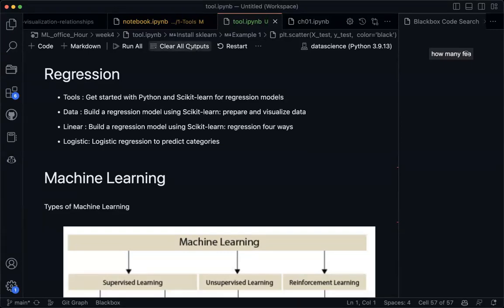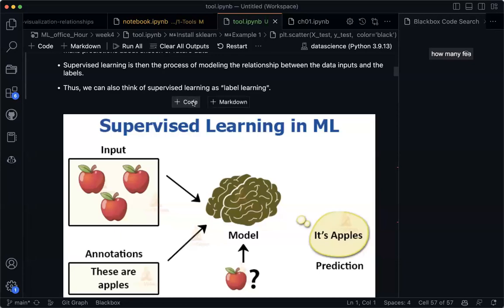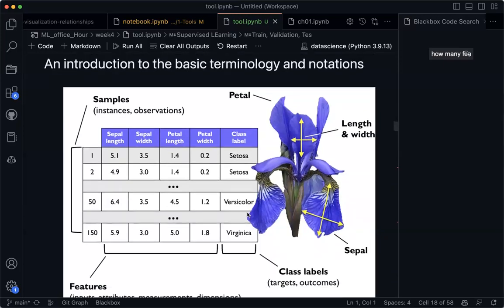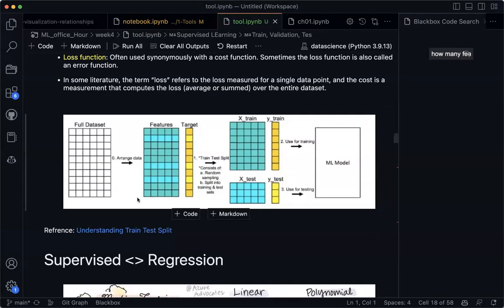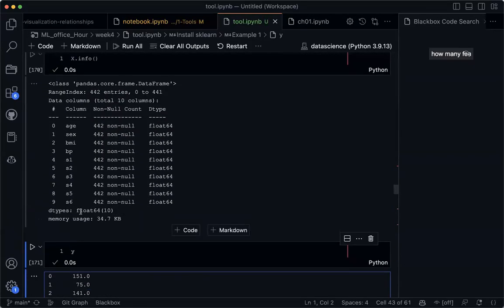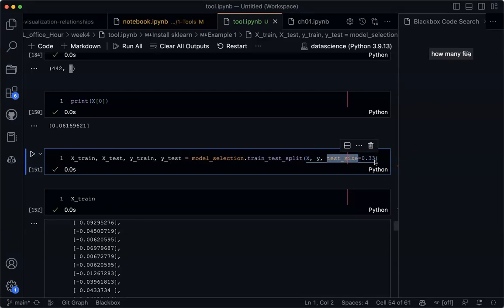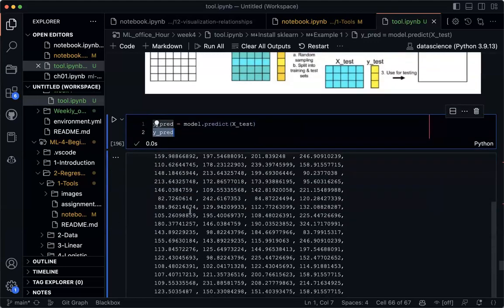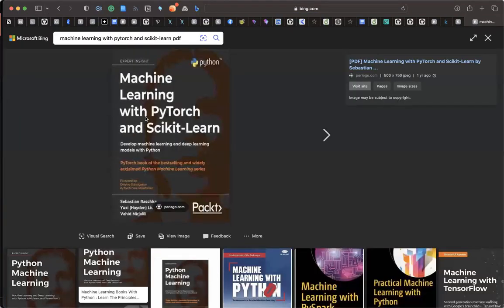Office Hour Regression 1 (Lesson 4)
This is the first lesson in lesson 4: Regression